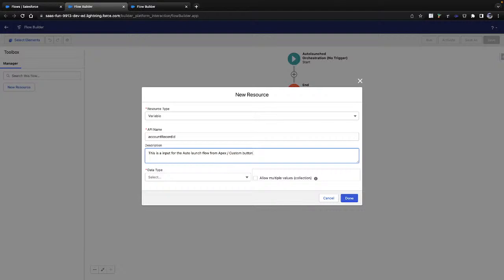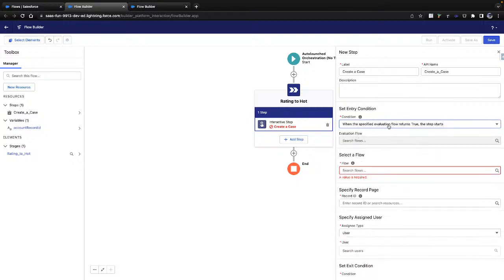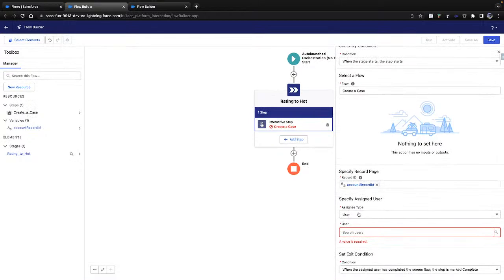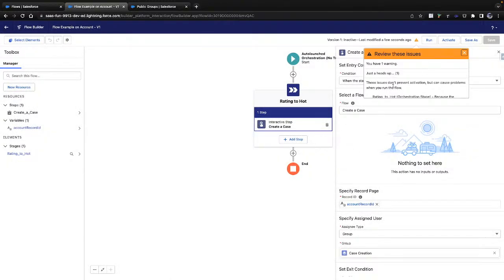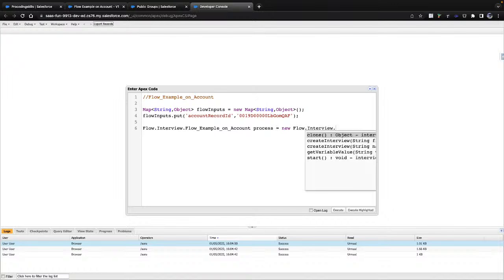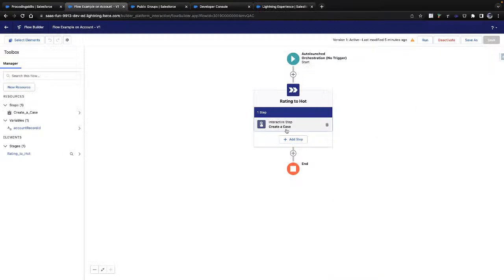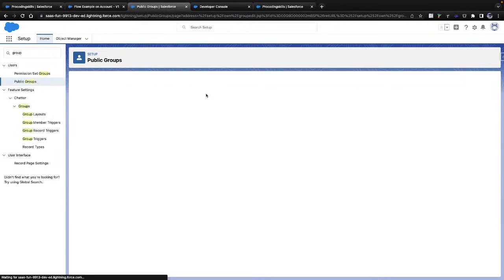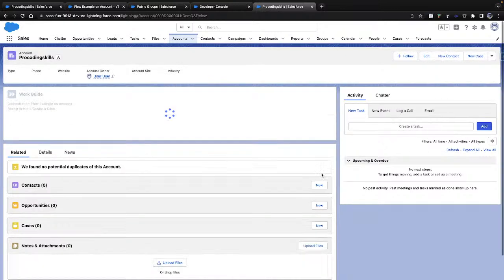Lightning Flow Practice